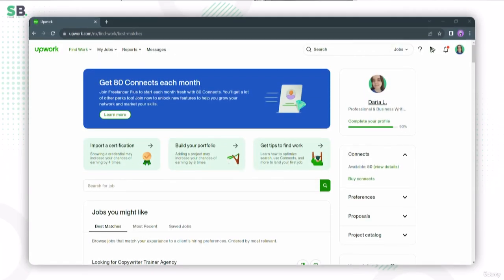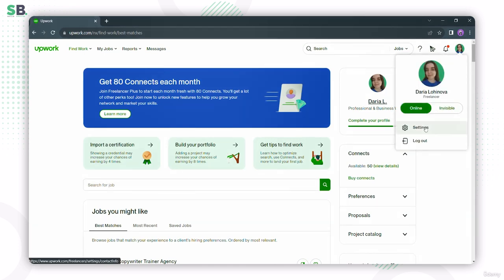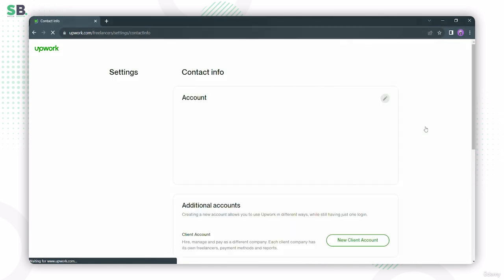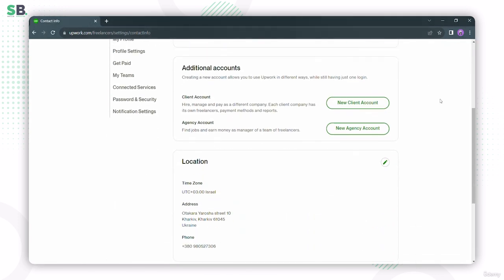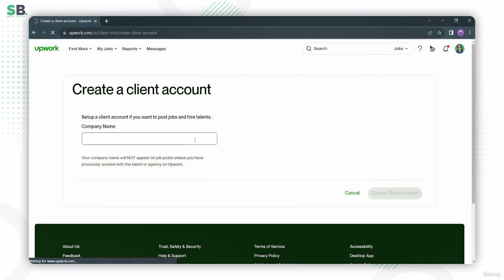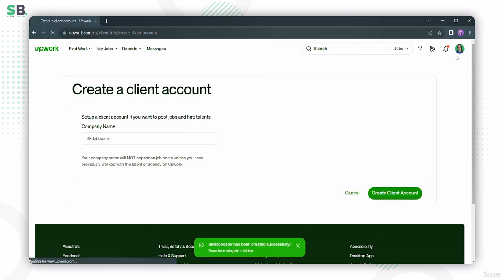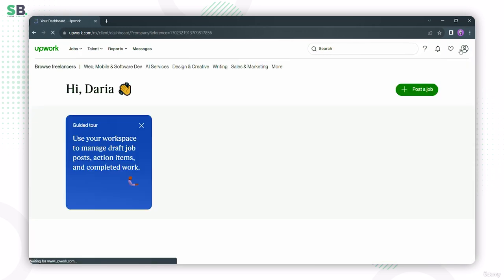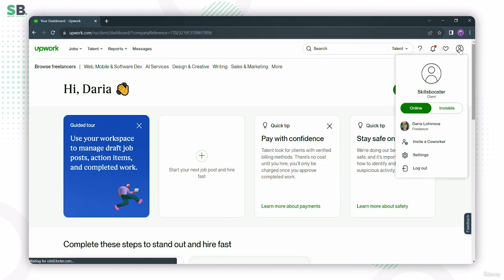Lecture #11: How to Create a Client Profile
How to Create a Client Profile on Upwork | Step-by-Step Tutorial for Beginners

In this video, you’ll learn how to create a professional client profile on Upwork to start hiring top freelance talent. Whether you're a business owner, entrepreneur, or project manager, this tutorial will guide you through:

✅ Setting up your client account
✅ Writing a compelling company overview
✅ Posting your first job to attract quality freelancers
✅ Tips to get your project noticed fast

This video is part of our "Upwork Beginner Course – Win Freelance World" series designed to help you succeed on Upwork, whether you’re hiring or freelancing.